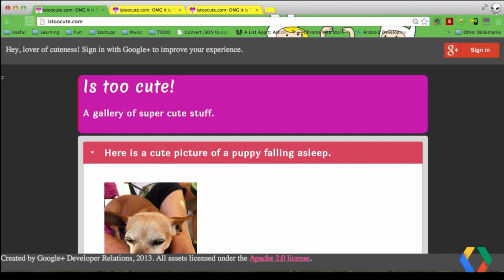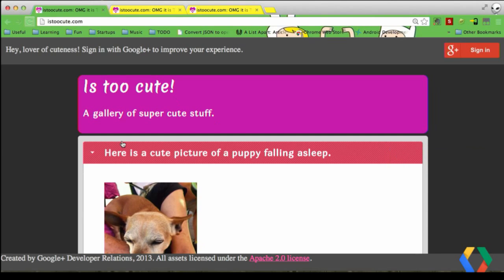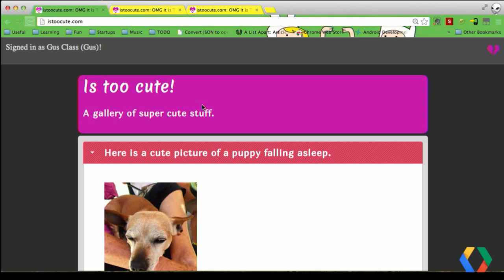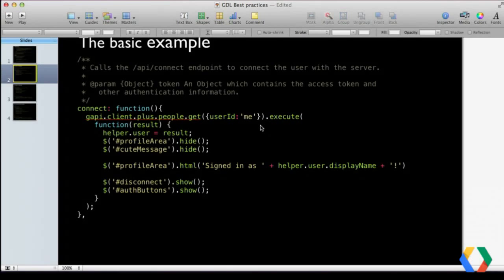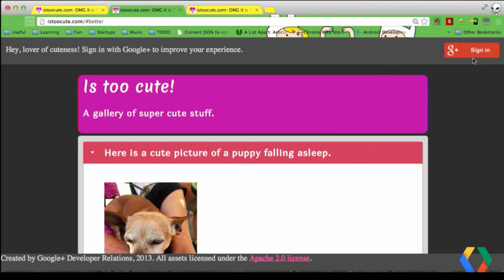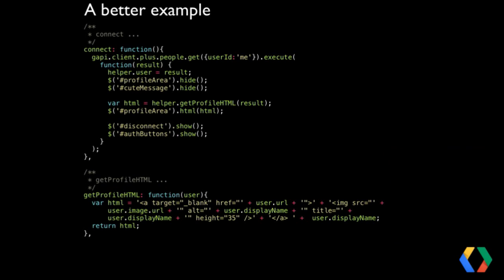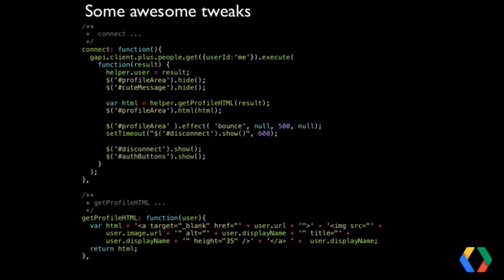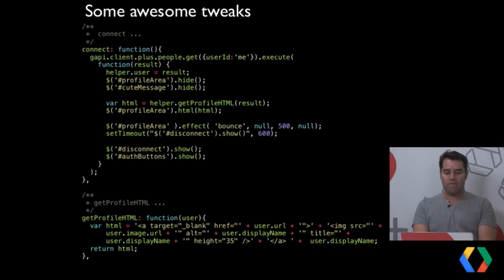Google+ Developers Live: Google+ Sign-In Best Practices Ep. 1 - Reflecting the user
We will be sharing some tips and tricks for creating an awesome experience when users sign in to your site or sign up using Google+ Sign-In.